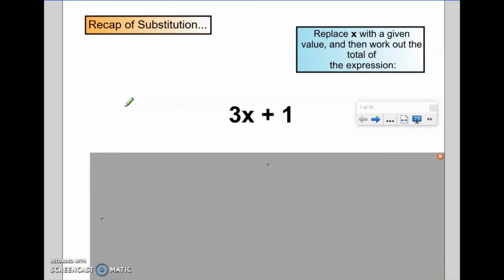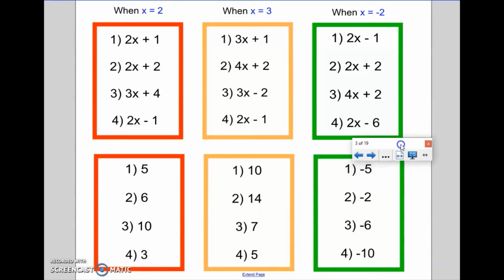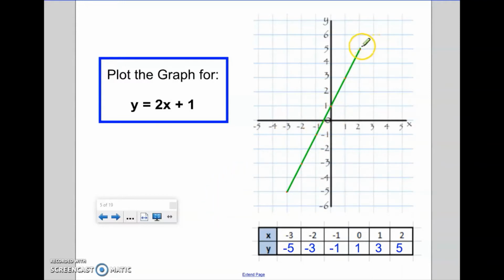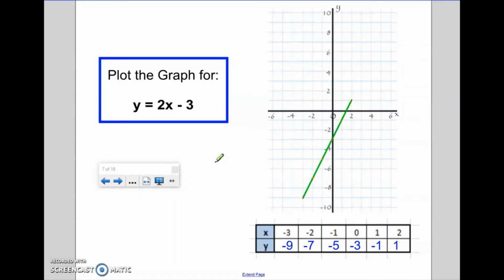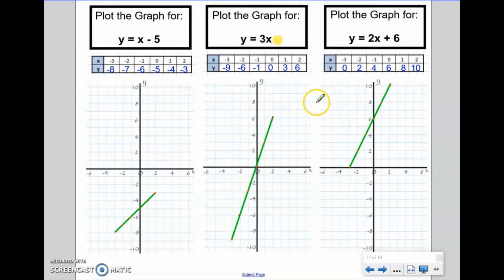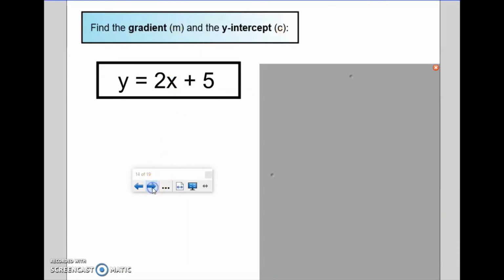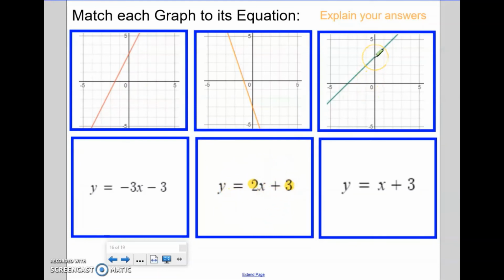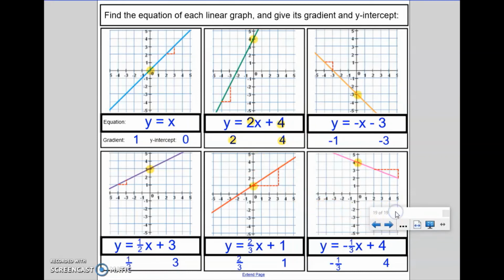Linear Graphs Tutorial and Task (That Maths Channel)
Detailed tutorial and task teaching the topic of Linear Graphs.